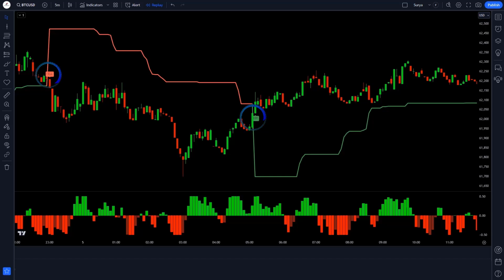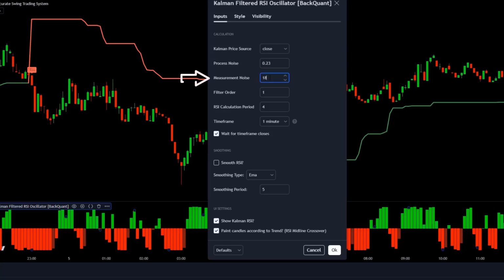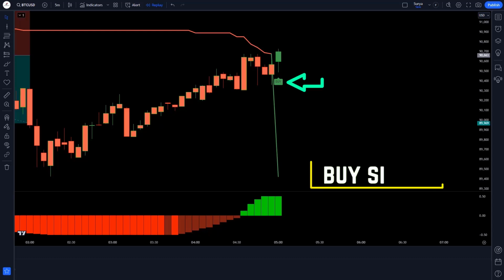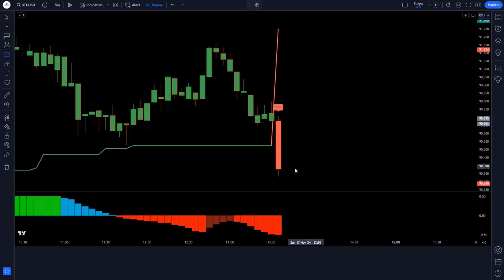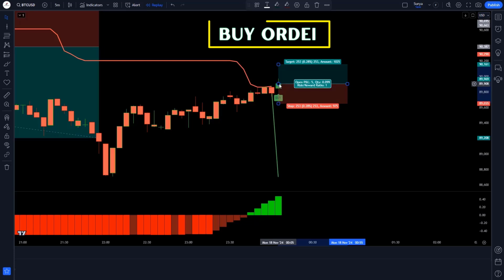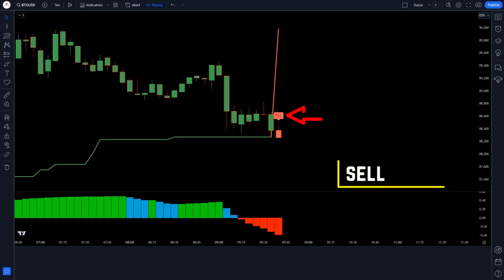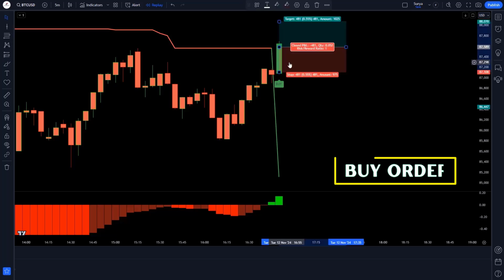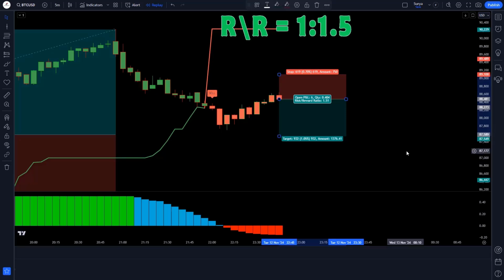TOP 3 MOST POPULAR BEST INDICATORS IN TRADINGVIEW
I Found the Secret to Making Tradingview Indicators Work for Me and You Won't Believe What Happened!

In this video, we’ll walk you through :   I Found the Secret to Making Tradingview Indicators
Best Broker, check here:
Best brokers:-

Risk Warning
In this video topic:---  forex trading strategy
Adaptive Kalman Filter
Kalman Trend Strength Oscillator
forex pullback strategy
TradingView tutorial
forex entry confirmation
trend strength gauge
volatility trading
accurate buy sell signals
trend direction trading
trading for beginners
best buy sell signals
buy sell indicator
buy sell strategy forex
tradingview
tradingview indicator
gold live